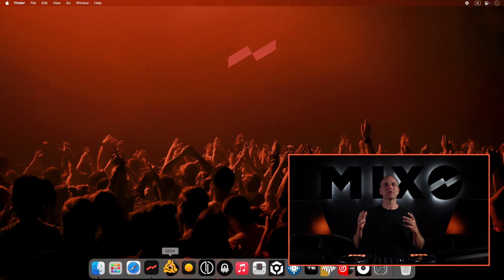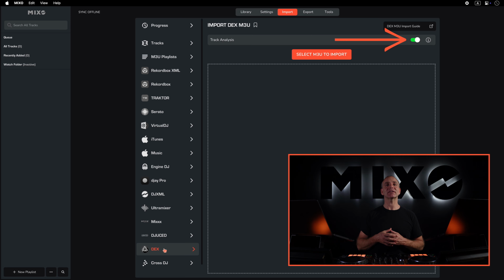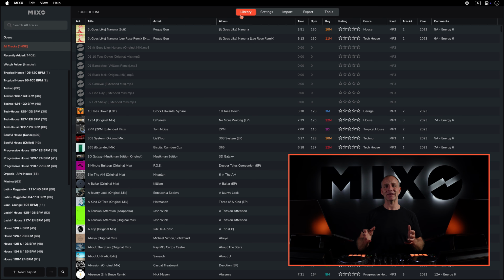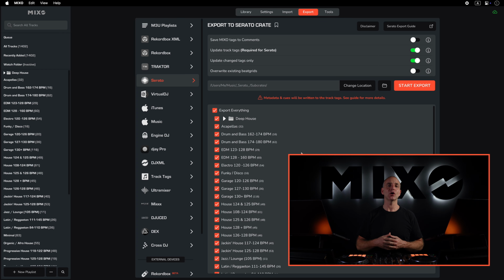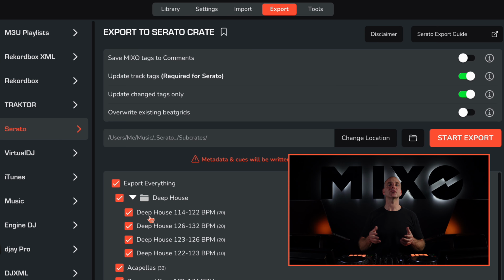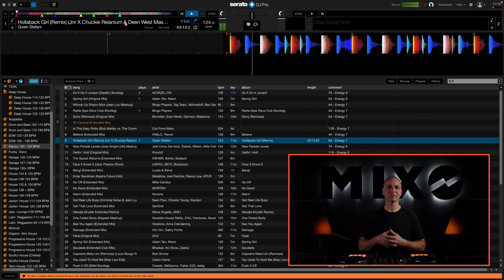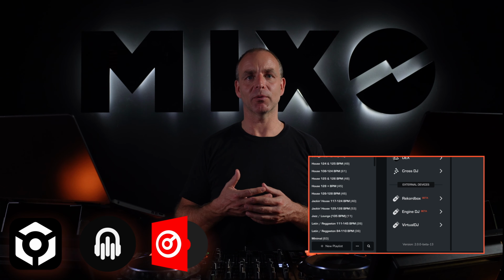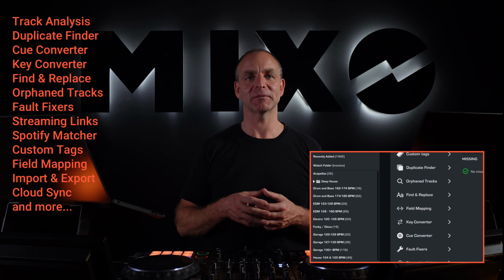DEX to SERATO - Move your entire DJ library with MIXO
Here’s how to transfer your DJ library from DEX to SERATO using MIXO with all your playlists and track metadata between DJ platforms in just a few minutes — all through MIXO’s powerful syncing tools.

What we’ll cover:
- How to import your music from DEX 4 into MIXO
- How to export your playlists and tracks from MIXO to SERATO

Timestamps:
00:00 Intro
00:11 Import from DEX 4
00:47 Track Analysis
01:18 Playlists
02:30 Export to SERATO
03:03 Save MIXO Tags
04:23 Playlists in SERATO
04:44 Discover MIXO | Your DJ Library